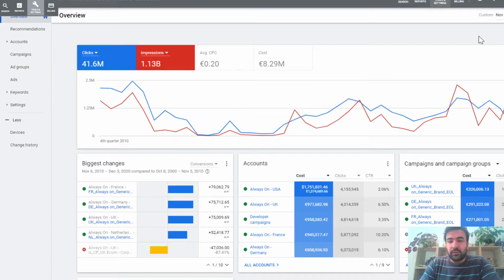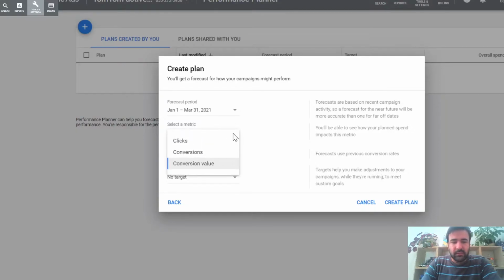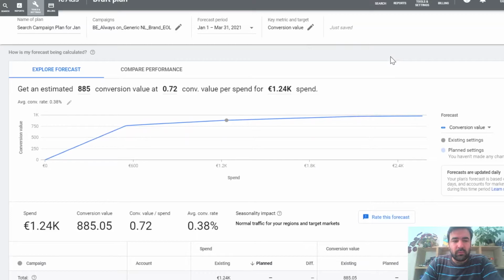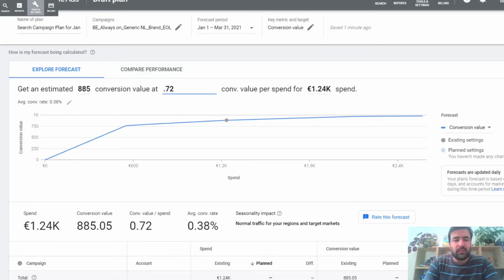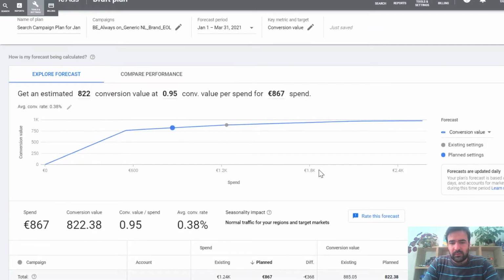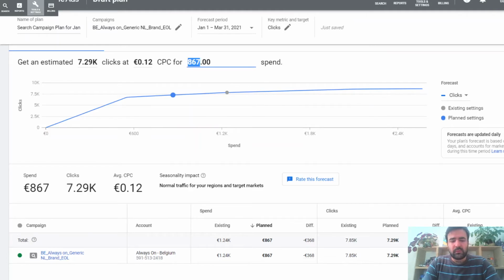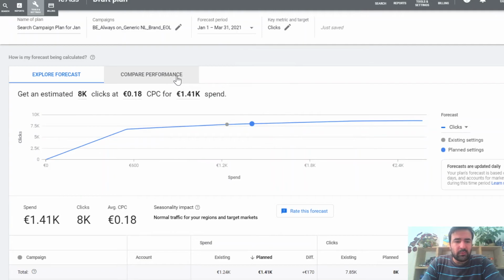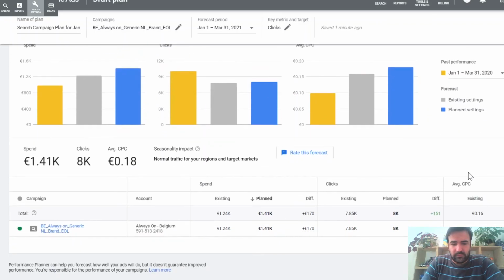What can Google Ads Performance Planner recommend?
Find out all you need to be able to forecast ahead paid search campaigns based on historical data as well as google's machine learning capabilities.